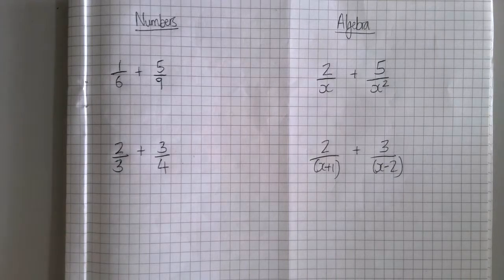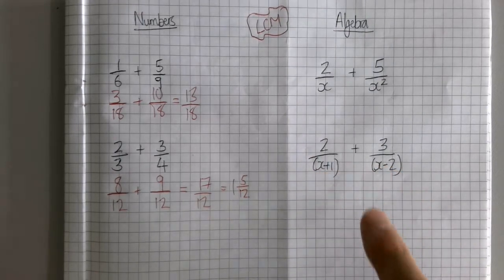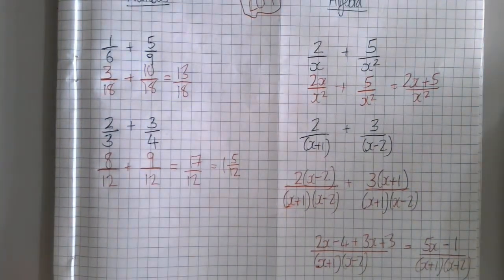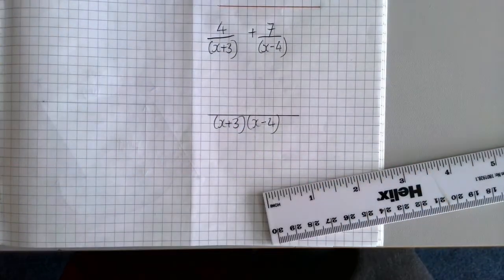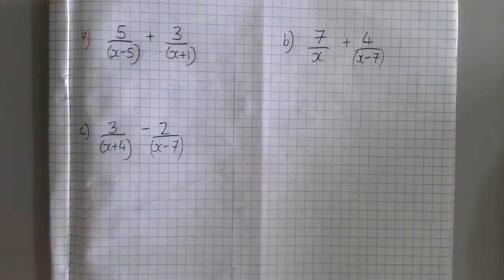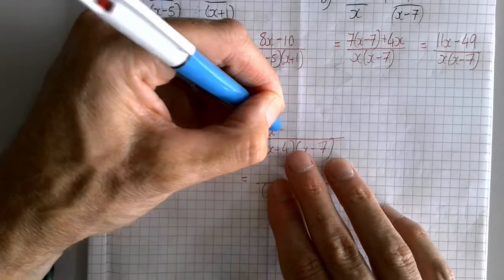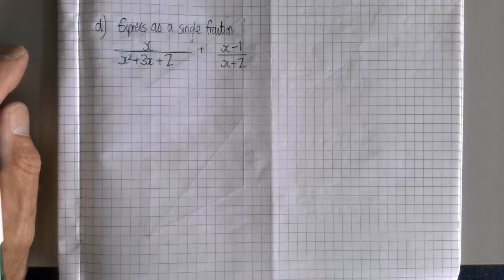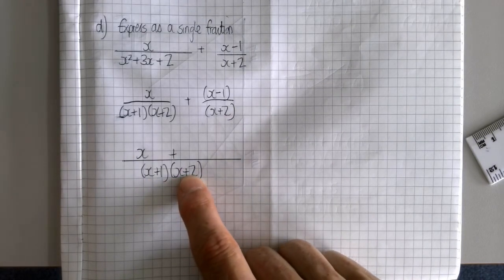Year 10 Thursday 22 July